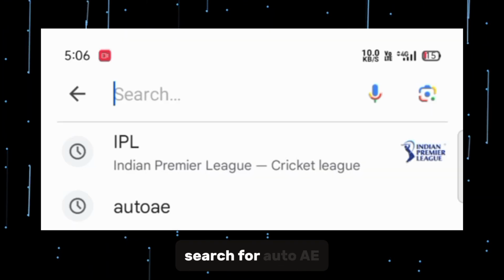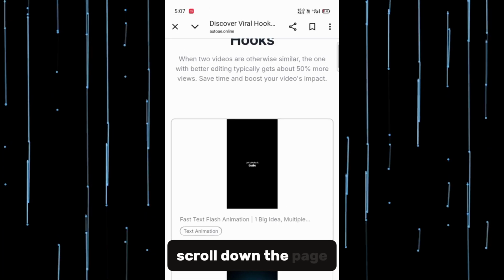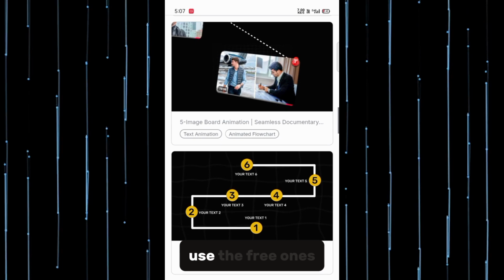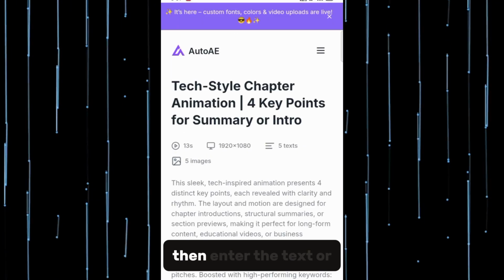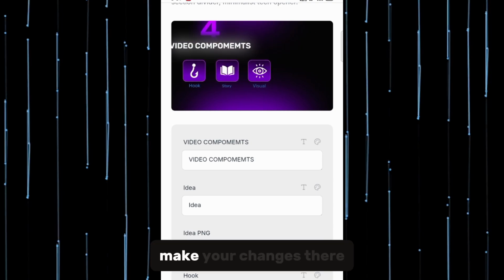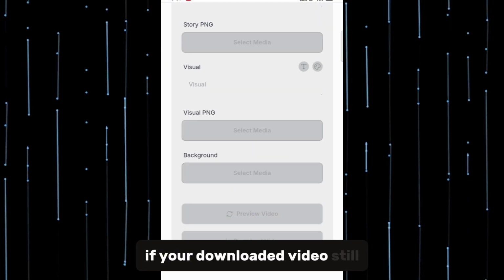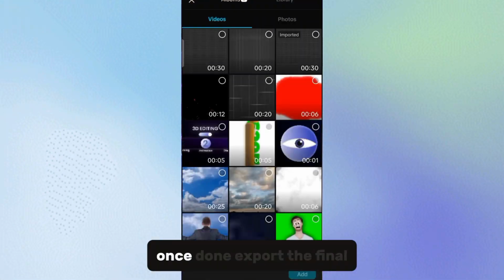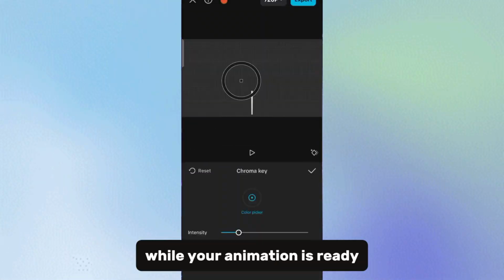How to Create Motion Graphics In just 83 Second For FREE!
🎬 Learn Motion Graphics in Just 83 Seconds — Absolutely FREE! 🚀
Want to create stunning motion graphics without spending a single rupee or dollar? In this quick and powerful tutorial, I’ll show you how to design professional-looking motion graphics for FREE using easy tools! 🧠💻

✨ What You’ll Learn:

Free tools to create motion graphics

Step-by-step process in under 2 minutes

🔧 Tools Used:
✅ [Tool Name]

🔥 Whether you’re a content creator, student, or just curious, this tutorial is for you.